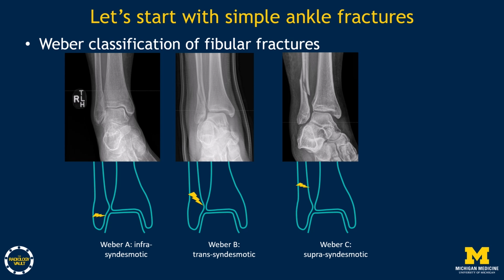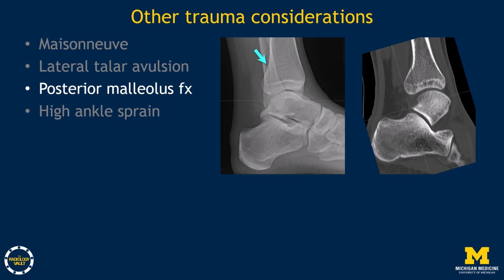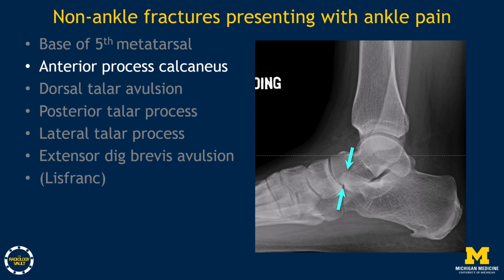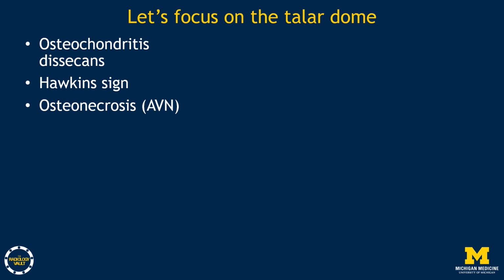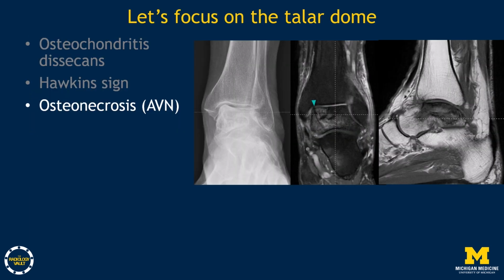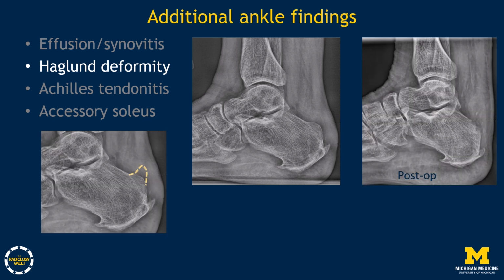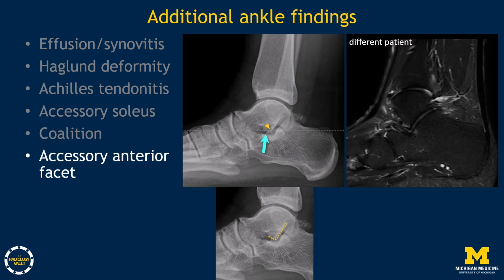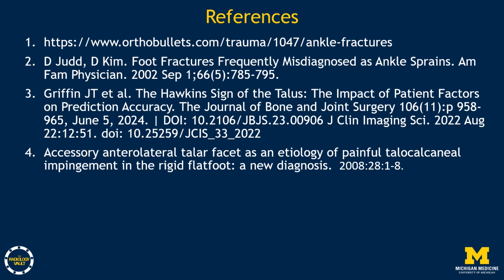"Ankle X-Ray Review: Subtle Findings and What Not to Miss"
Dr. Kenneth Buckwalter, a Musculoskeletal Radiologist at Michigan Medicine, discusses common and uncommon findings on ankle radiographs, with correlation to CT, MRI, and ultrasound. This tutorial teaches how to recognize subtle fractures, soft tissue injuries, and alignment abnormalities often overlooked in routine imaging. Both residents and general radiologists can benefit from the video content which illustrates a variety of conditions found in the ankle.